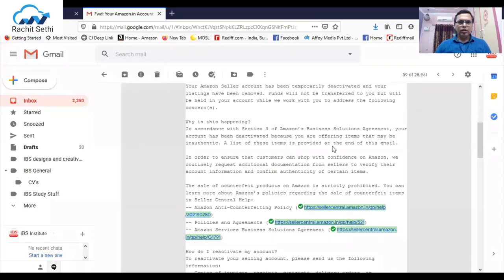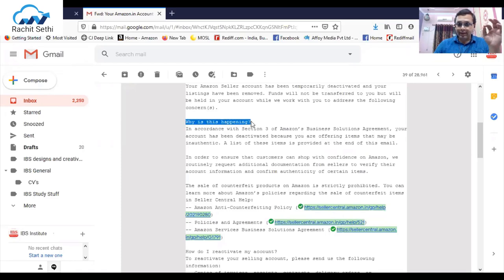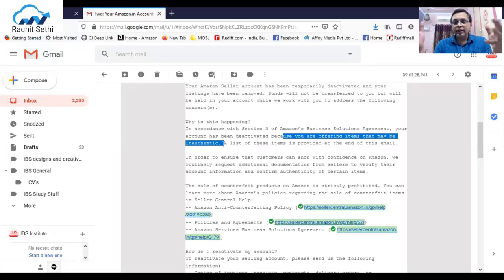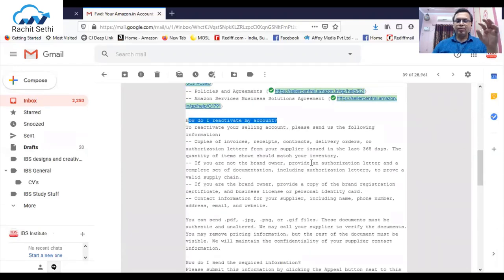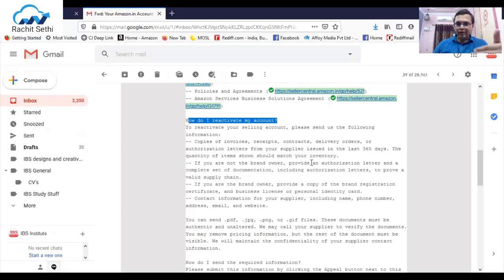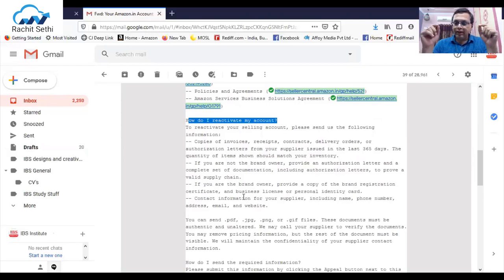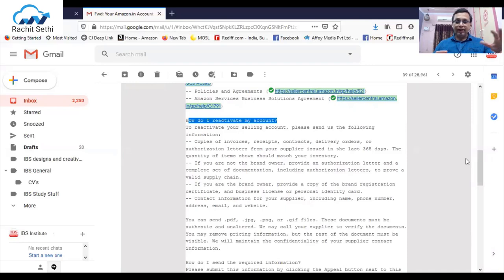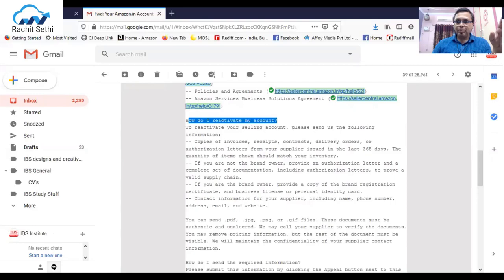Amazon Account Suspended Inauthentic - Amazon Account Suspended Due To Inauthentic Problem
Don't panic. If you have received an email from Amazon mentioning that your account is suspended, read and understand the email carefully
Today in this video learn how to read emails for suspected in-authenticity and what action you should take
For Professional help on the POA
and type - POA

amazon account suspended inauthentic - Amazon Account Suspended inauthentic on any marketplace

Think Amazon account suspension is a rare occurrence
Having your Amazon account suspended may end up being a grave problem and trying to solve it may take time and a large amount of energy waste
Watch the Video till End: Amazon Account Suspended How To Get It Back

amazon account suspended due to inauthentic problem.
Amazon seller suspension reasons so you know what to avoid doing to keep your seller account intact
How to Write a Successful Amazon Appeal Letter and Plan of Action to get Your Amazon Seller Account Reinstated

This video will tell you what to do when amazon seller account suspended and methods to avoid the same. essentially an inauthentic suspension occurs when someone is accused of selling inauthentic products.
As a seller, if you get your Amazon account suspended it might feel like the end of the world. this is a video all about amazon account suspended how to get it back. In current times, Amazon account suspended inauthentic has been notified as to the most occurring issues
An Amazon Seller Suspension can your business to an immediate halt

Wanna learn how to start selling online through e-commerce join me live